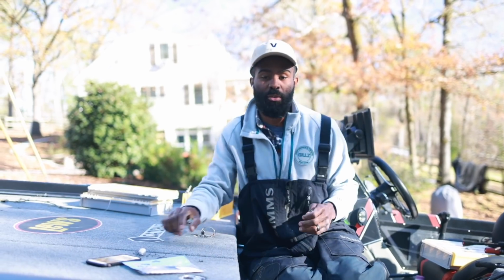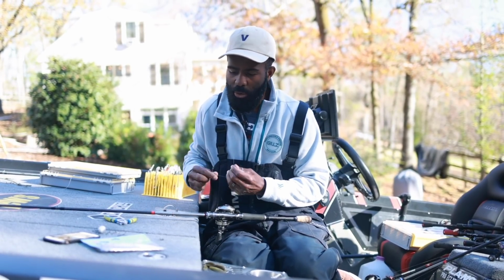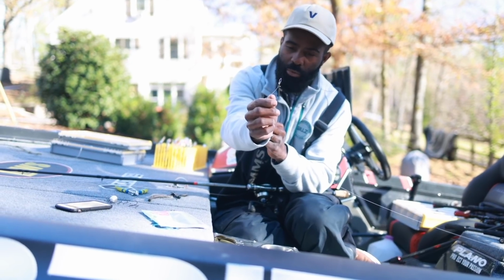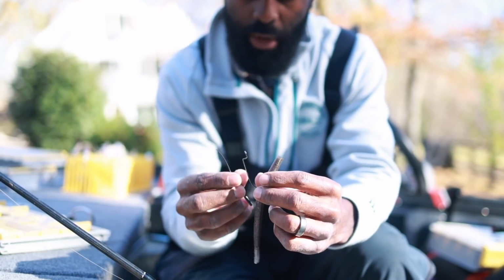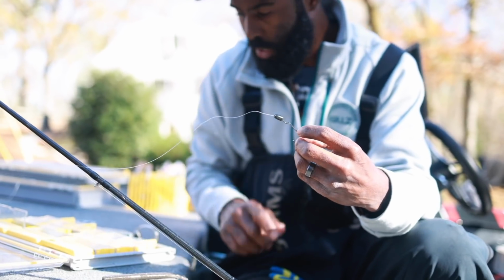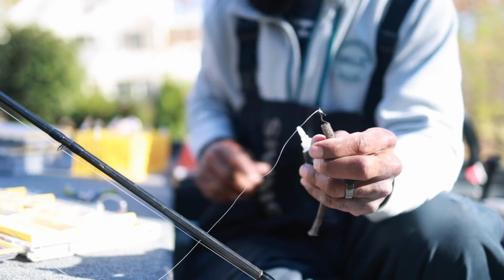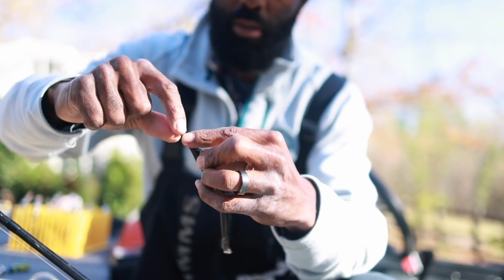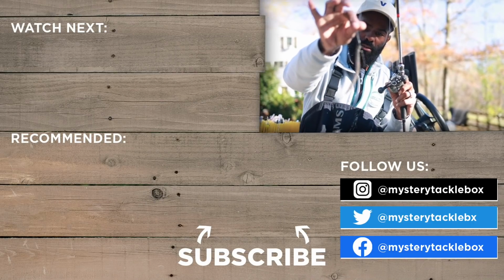Downsize Your Texas Rig For MORE Bites with B Lat.!!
The Texas Rig is maybe the most popular rig in bass fishing and it flat out catches fish. As simple as it may seem, there are many things you can do to modify your Texas Rig to make it more optimal for getting bit in different conditions. Here, Brian Latimer breaks down how he likes to rig a downsized variation of the Texas Rig to get more bites when the bass are finicky!